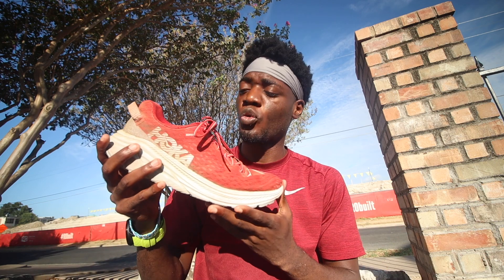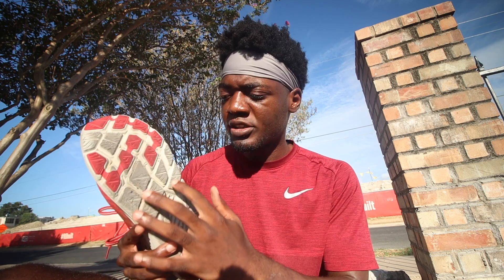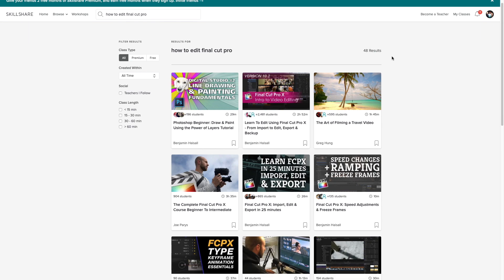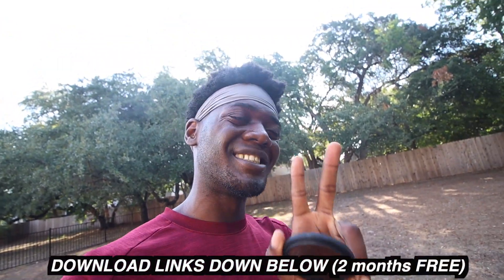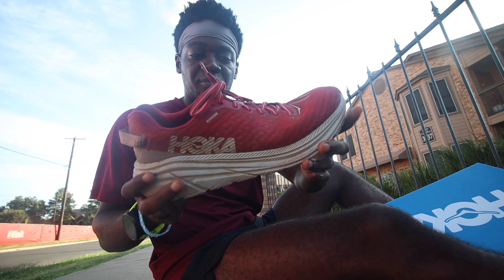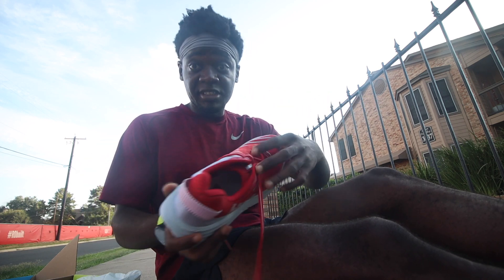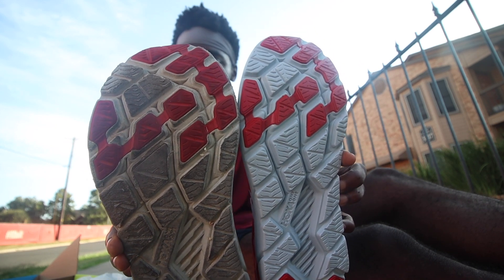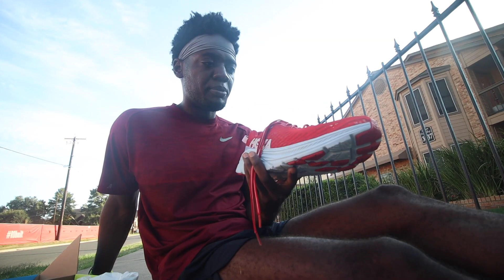How LONG DO SHOES LAST? When to REPLACE THEM! (2019)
(click to support)
Sign up via my link will get two FREE months of Skillshare Premium

How long do shoes last? running in shoes over time is a bit tricky. better to replace them sooner rather than later!